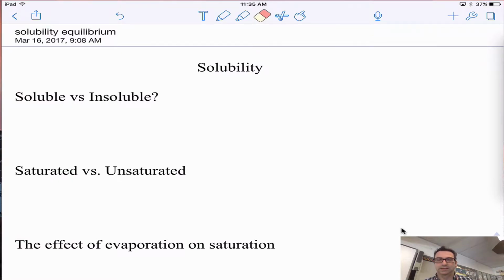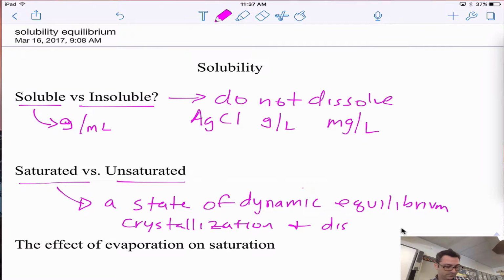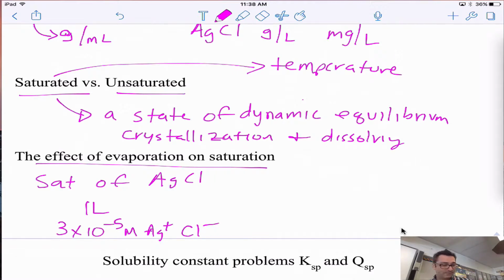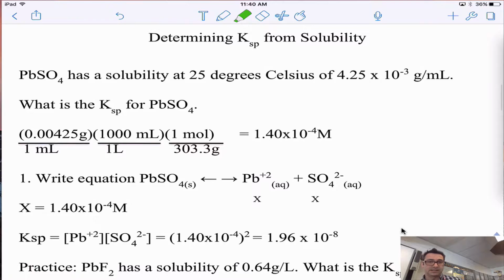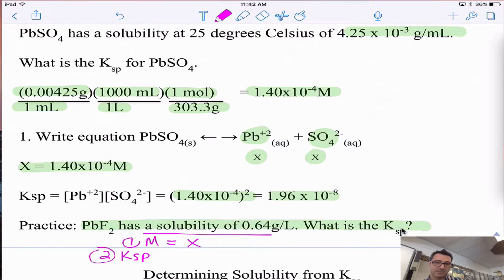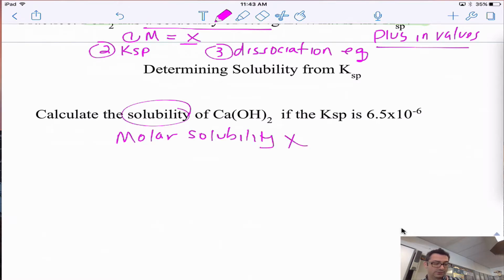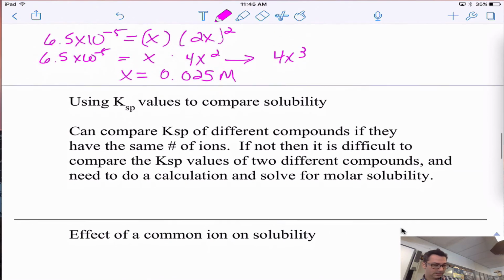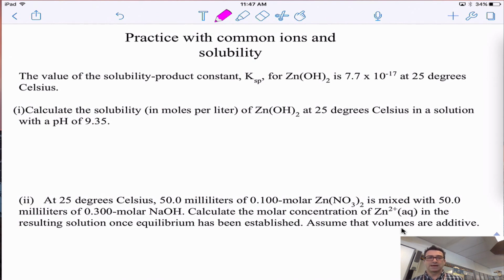NS-IB Unit 12 Ksp Slides 01-04